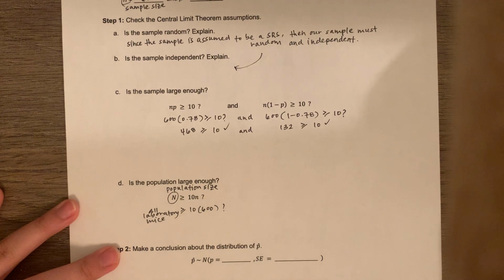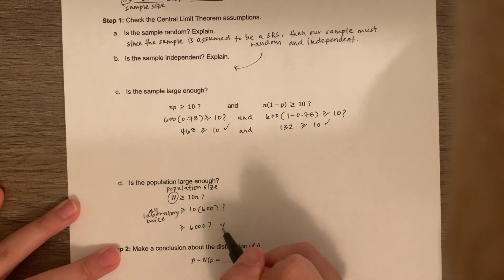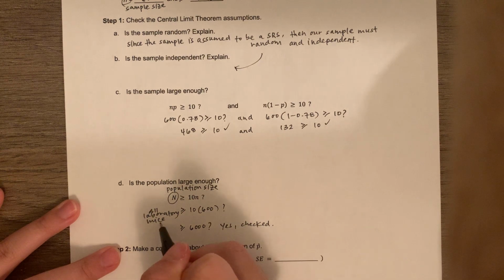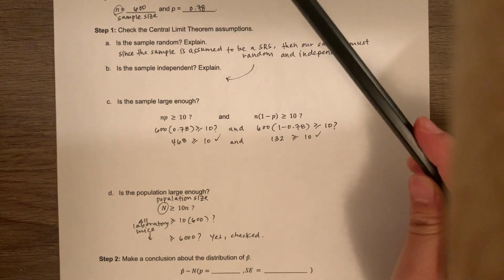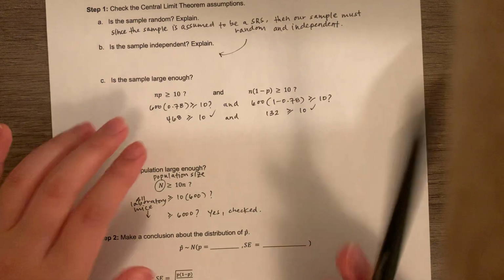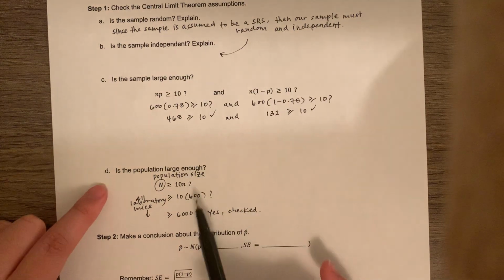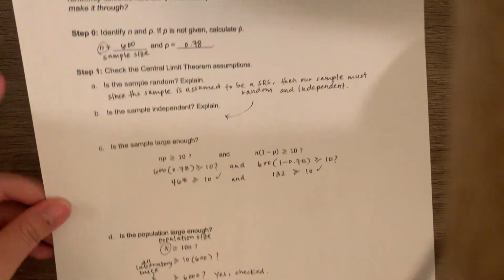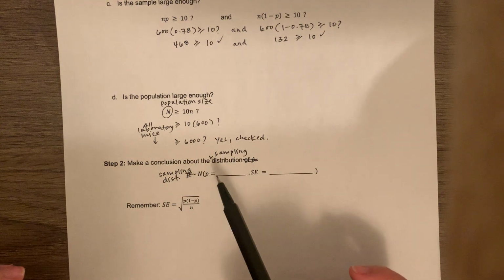Math 1150 - Chapter 7 Part 5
Slide 29: Find probability using the Central Limit Theorem. This video will walk you through my three steps for finding probabilities.